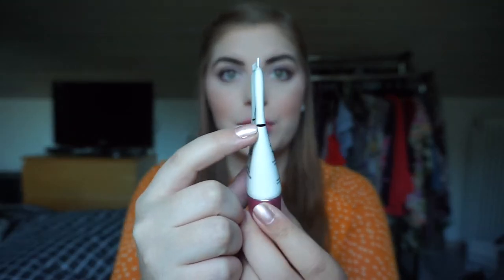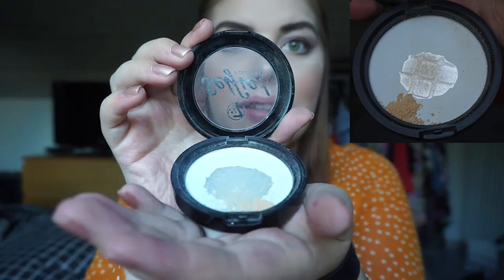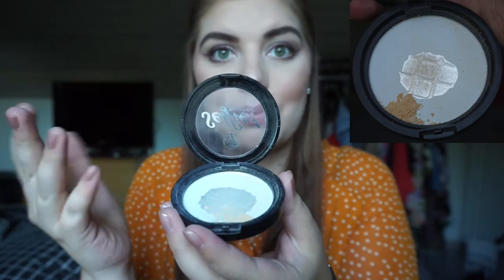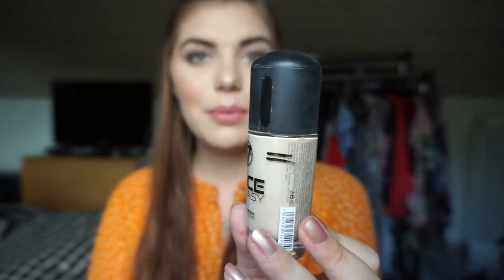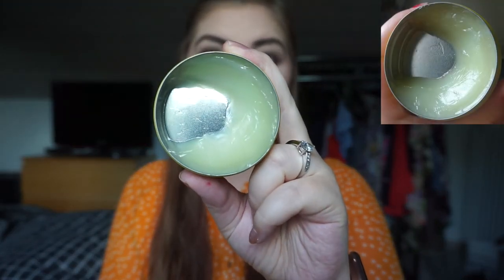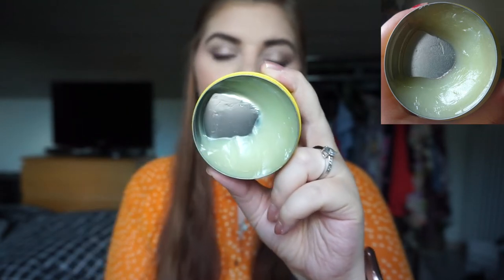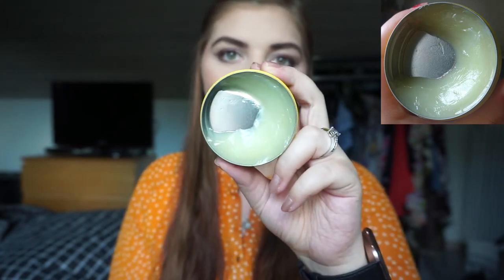ONCE UPON A PAN | UPDATE 1 // COLLAB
Once Upon A Pan
June 9th-December 9th

Yet another project pan with the PANtasticLadies!
This is based on Once Upon a Time TV series - which is freaking amazing if you love anything disney or farytales!!  Combine any beauty product to each character.

Emma Swan - the saviour (a product that saves the day)
Henry Mills - the son (something that you couldn’t live without)
 - W7 Selfie powder*
Snow White/Mary Margaret - the teacher (a white or blood red product)
 - W7 Lip twister - Red
Prince Charming/David Nolan - the hero (a product that is reliably good)
 - W7 Lip twister - Pink
Regina Mills/Evil Queen - the badass (a product that makes you feel like a queen)
 - W7 Face Fantasy foundation - Buff
Rumplestiltskin/Mr Gold - the dark one (something dark brown or gold)
 - Too Faced Chocolate Bar - Creme Bruleé
Belle - the bookworm (something you read about or liked the reviews of and bought)
 - Kløvervaseline Lipbalm
Killian Jones/Captain Hook - the pirate (something pirate/ship/treasure related)
 - Blushtribe Pigment - Cave of Wonders